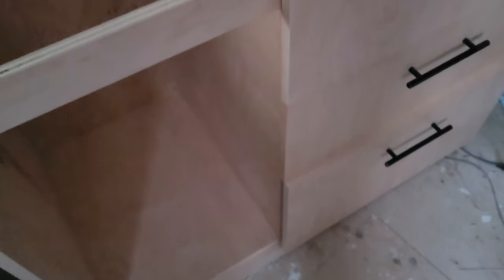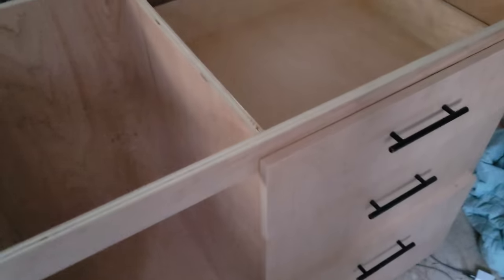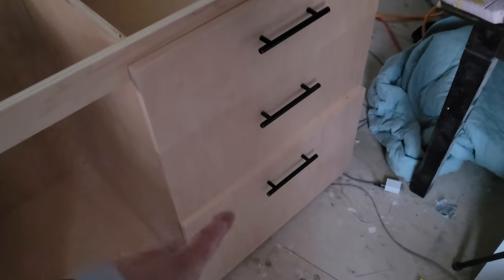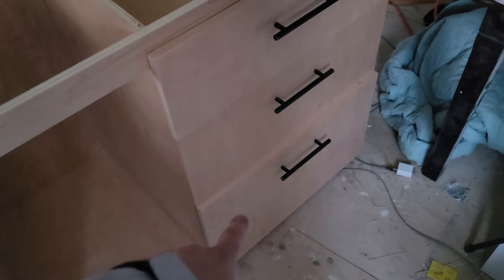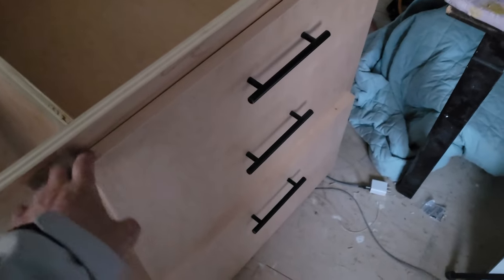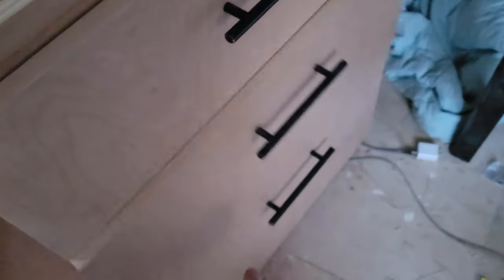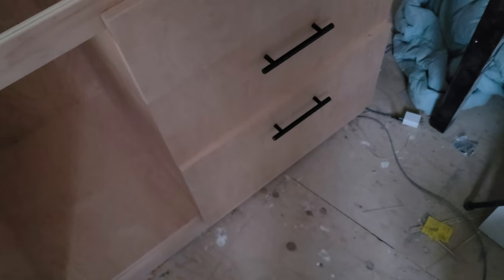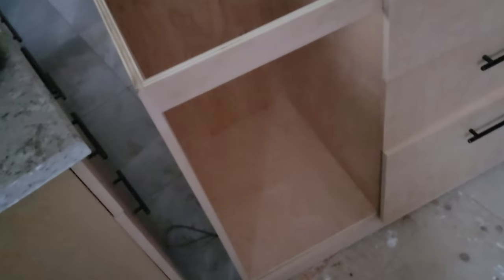2024-06-15 - update on mobile island